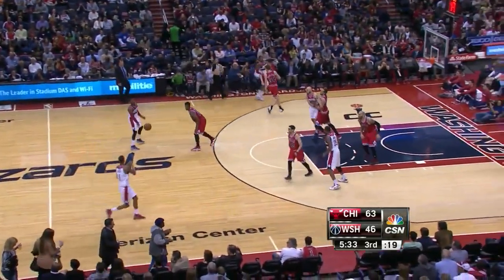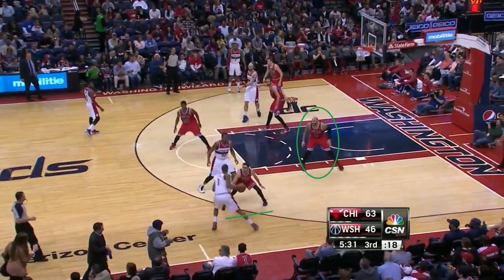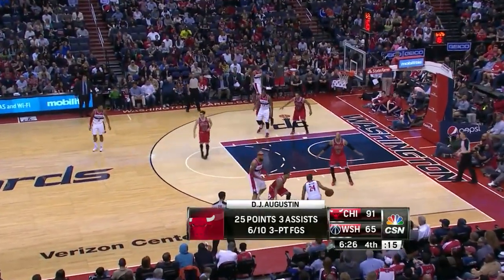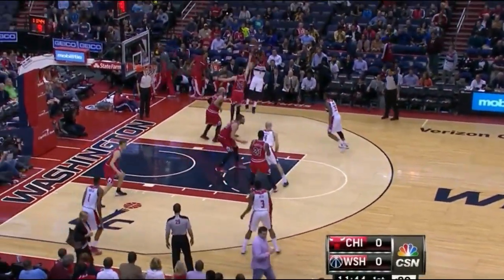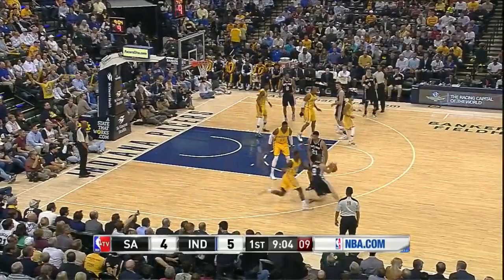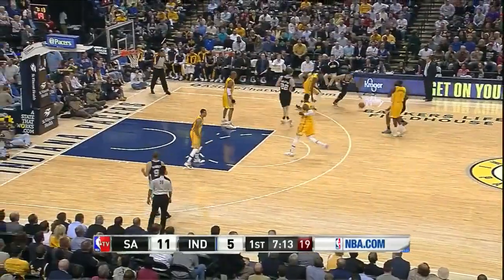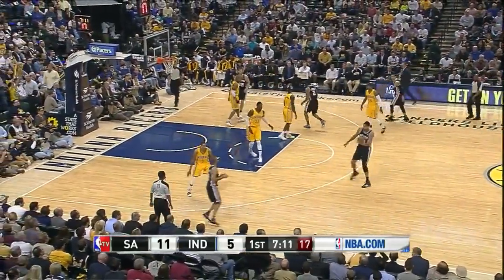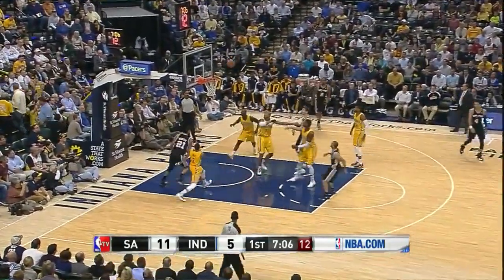How the Bulls ICE the P&R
The Chicago Bulls defense is the best in the NBA, and here I explain why to ICE the P&R best method and how to do it. I also explain how to beat it.